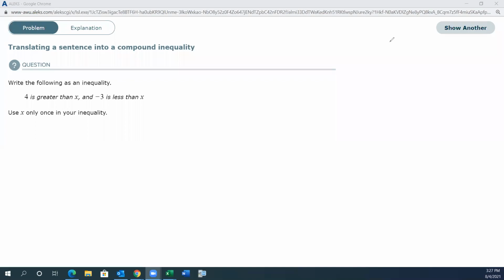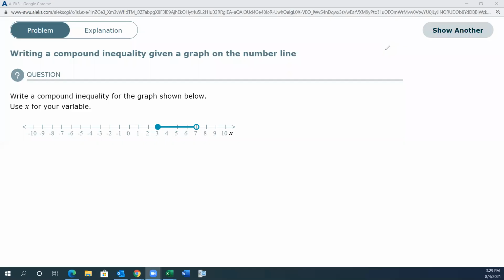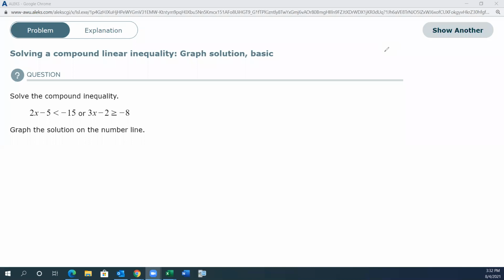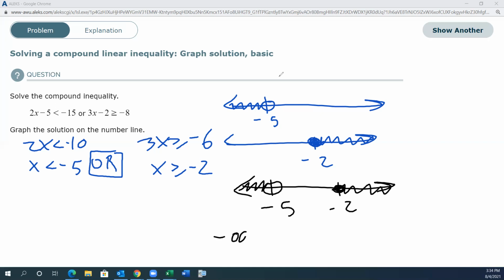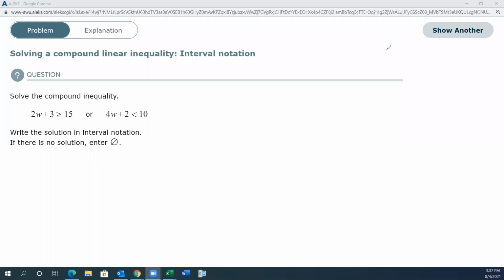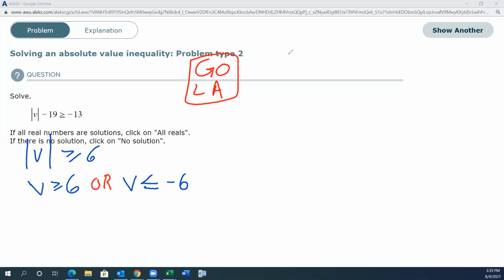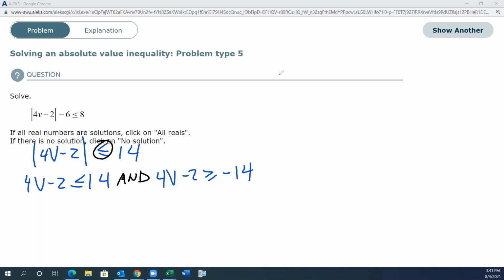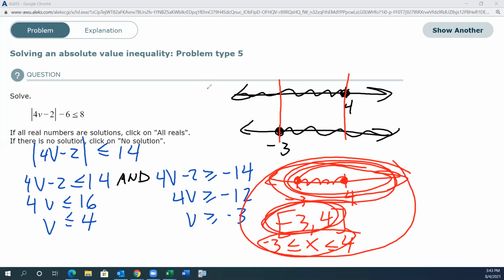College Algebra-Linear & Absolute Value Inequalities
This is a College Algebra video. It teaches:
Translating a sentence into a compound inequality
Writing a compound inequality given a graph on the number line
Solving a linear inequality with multiple occurrences of the variable
Solving a compound linear inequality: Graph solution, basic
Solving a compound linear inequality: Interval notation
Solving an absolute value inequality